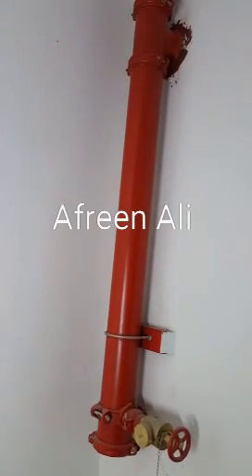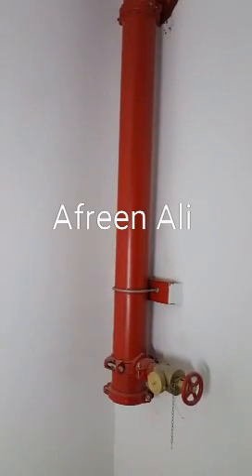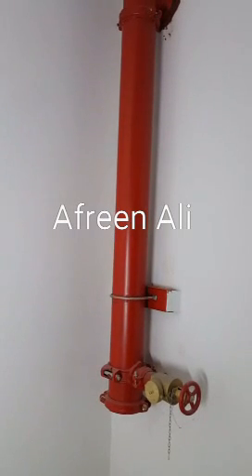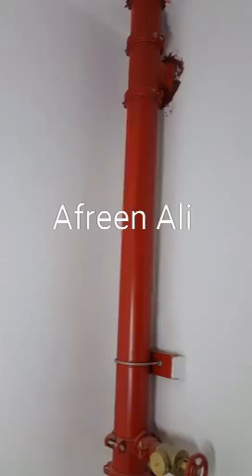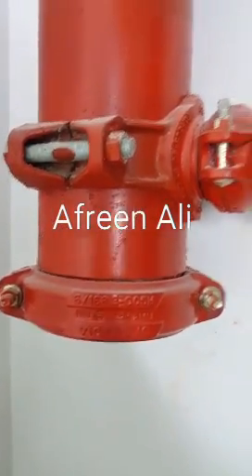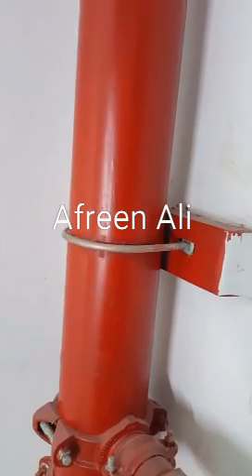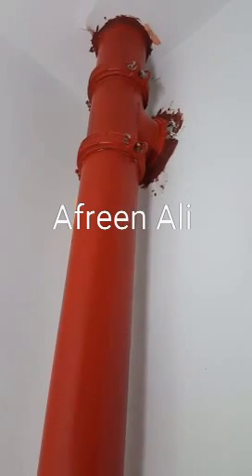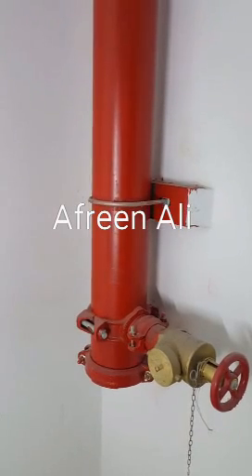Dry Fire Fighting Riser Detail Installation